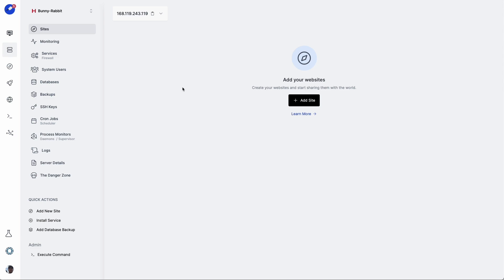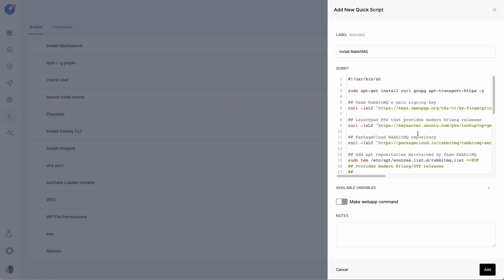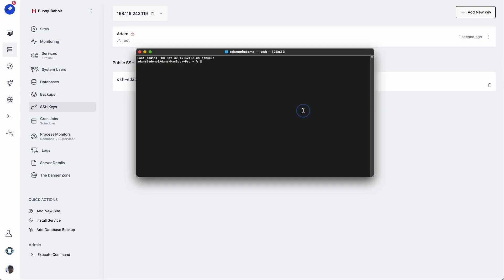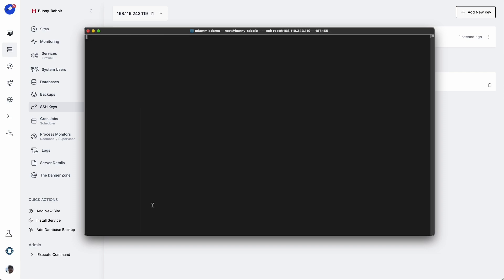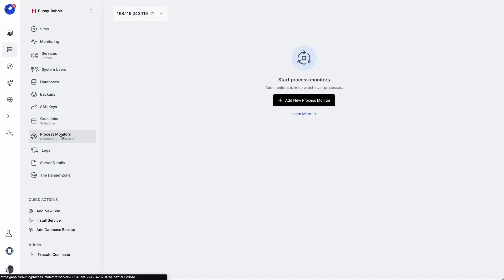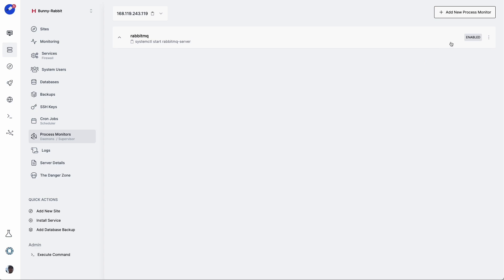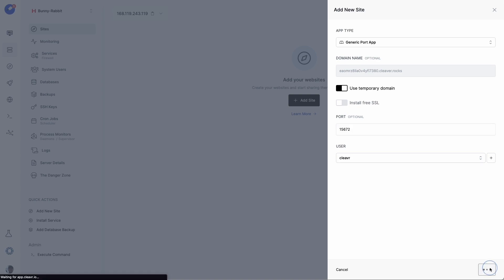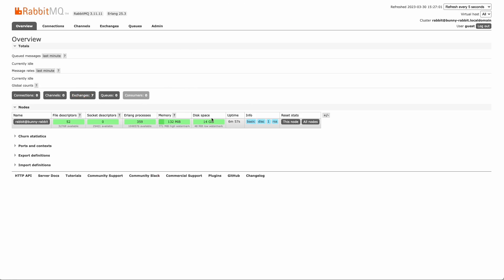How to install RabbitMQ on your server and expose the management dashboard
In this video, we'll show you how to install RabbitMQ on your server and expose the management dashboard, using cleavr.io.